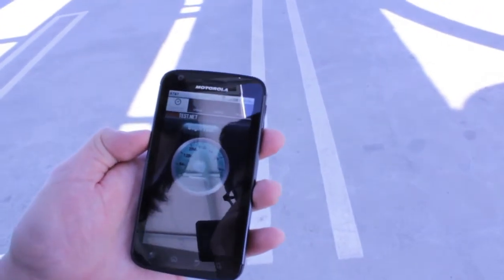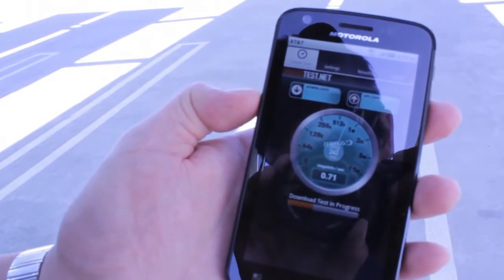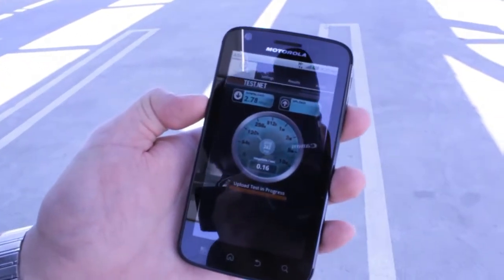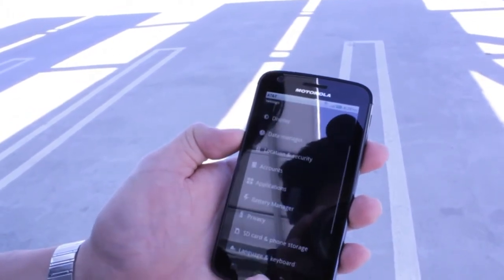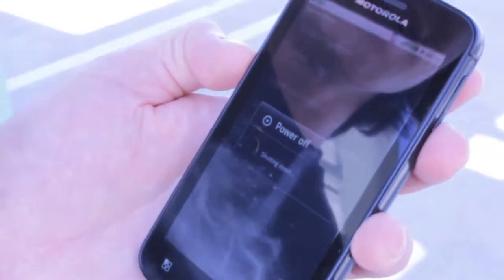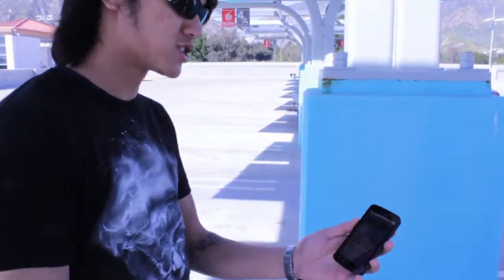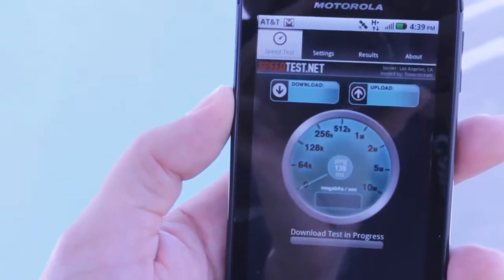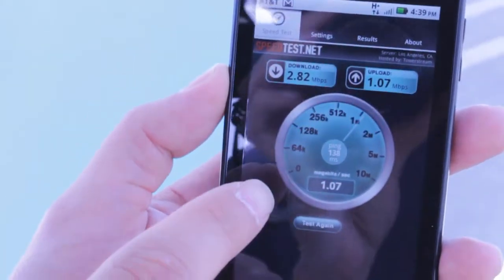Atrix Speed Test Before and After 4.1.83.en.us Update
This is the 4.1.83.en.us update from motorola and AT&T. The update will  offer improved battery life, multimedia with Bluetooth and other headsets, better data speed, Yahoo e-mail over WiFi and numerous other tweeks. The Atrix display will also now turn off while charging from a wall charger.

The song used in this video is "Remember The Name (Run Beat Remix) (Instrumental Version)" by Jay Sinkie